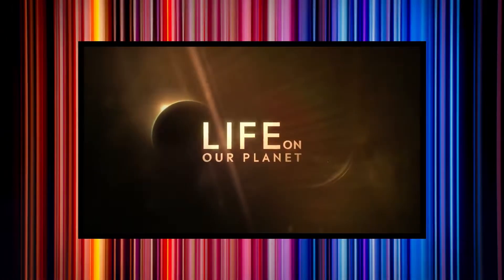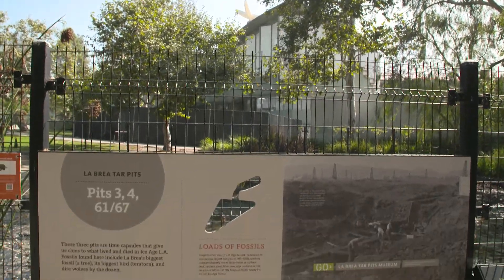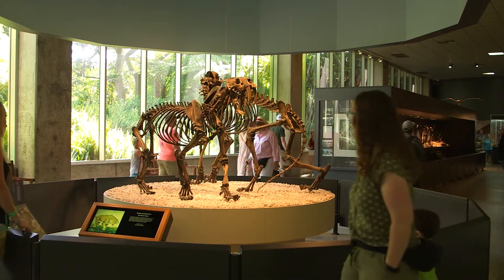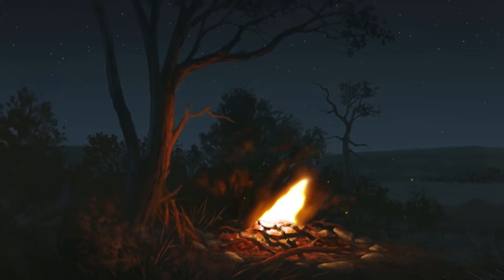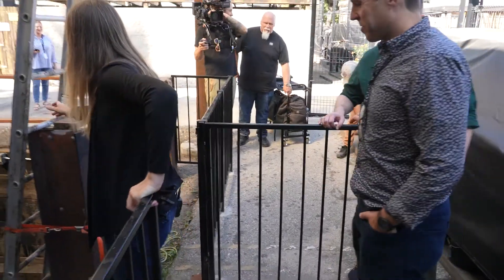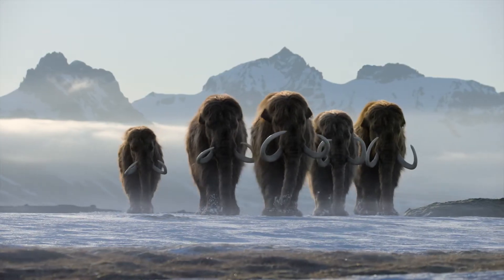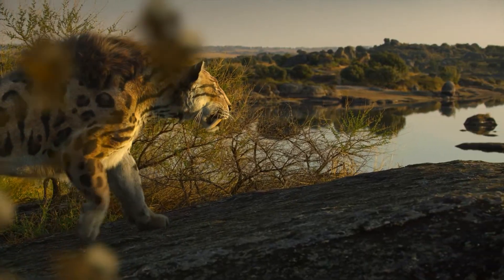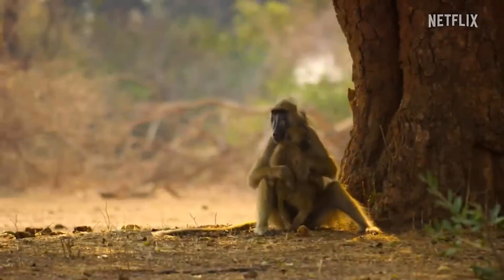The Science Behind the @Netflix series 'Life on Our Planet'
Embark on a fossil-filled expedition with the team behind the Netflix series 'Life on Our Planet' as they uncover the mysteries of La Brea Tar Pits. Join Dan Tapster, Series Producer/Showrunner, and Tom Fletcher, Scientific Consultant/Paleontologist, on this journey into the real-life inspirations behind the groundbreaking docu-series. Led by Dr. Emily Lindsey, the Excavation Site Director, the team explores ancient remains that provide clues about the extinction of Ice Age megafauna and what they reveal about our own future.